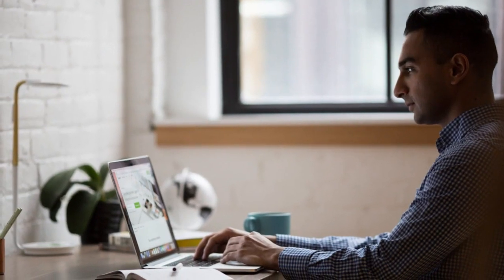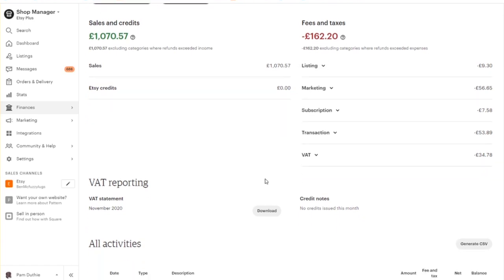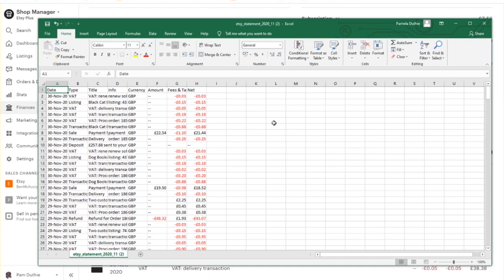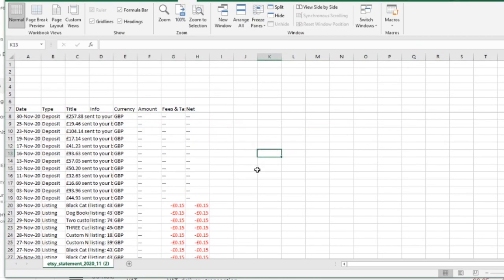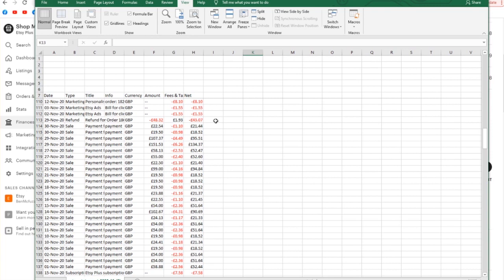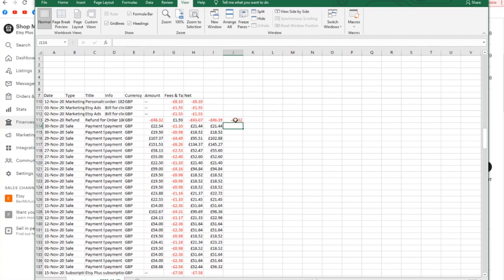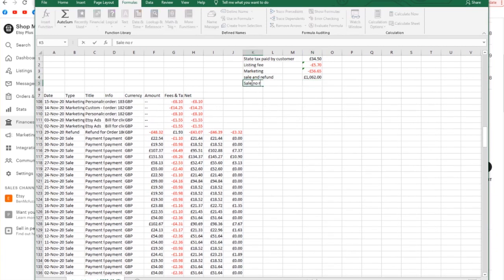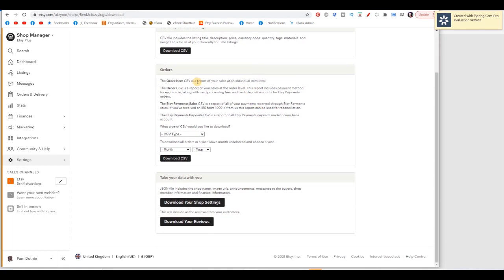Etsy Money. Making sense of Etsy finance reports to help with your Etsy Taxes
The Etsy finance reports just dont make any sense and its always a struggle just before you have to do your Tax returns on your Etsy earnings to figure out your finances to see how much money you have made on Etsy and to work out your taxes
Today i try and help show how you can use excel to organise your fees and income to double check your numbers